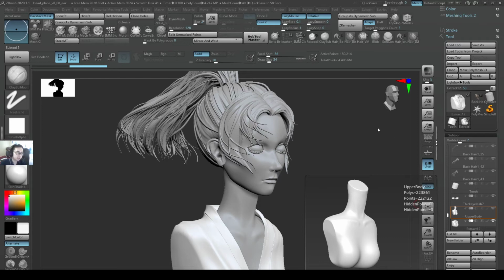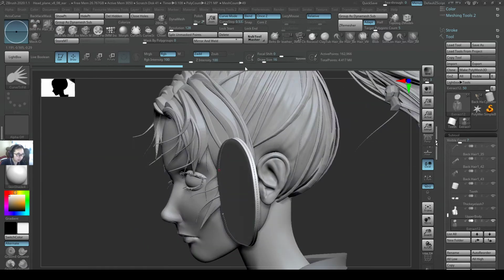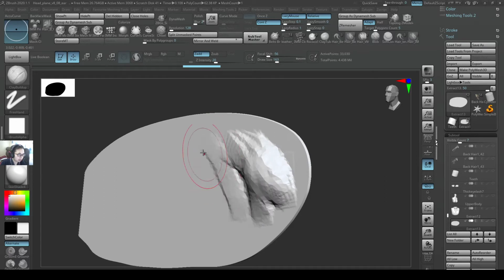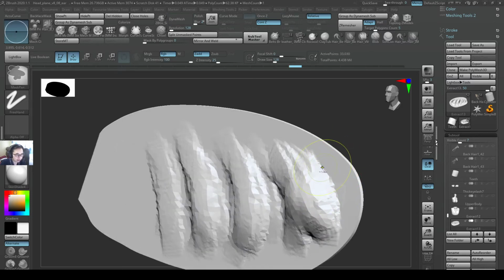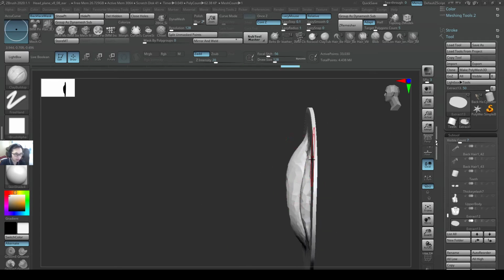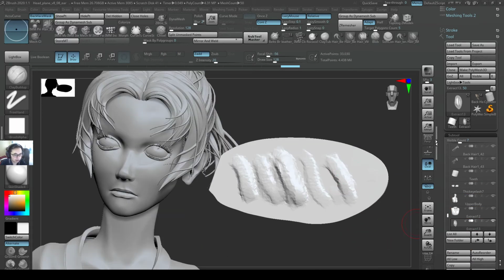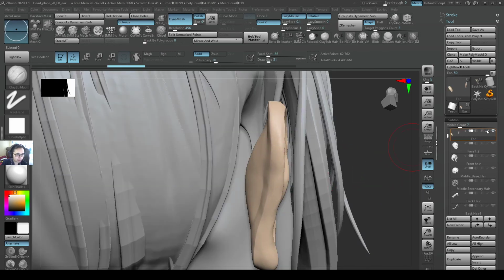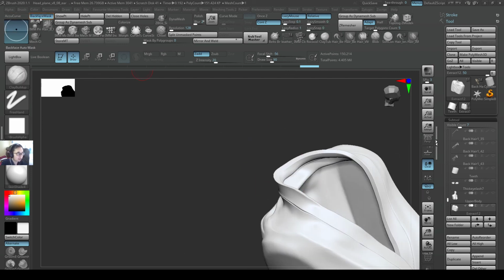12-Tip1 On Backface Mask (brush) when working on Thin Meshes, prevents errors, CurveTriFill, Zbrush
Hi everyone!

For this video, I show the importance of using Backface Mask in zbrush, and toggling it ON on your brush, when dealing with a thin Mesh / subtool that your have. I also shown various examples using CurveTriFill Brush, Ears, and on a cloth to demonstrate the different times it is needed.